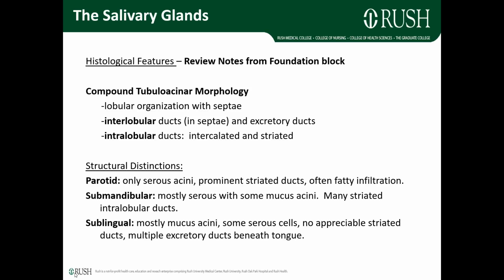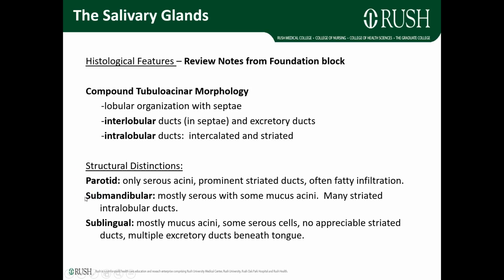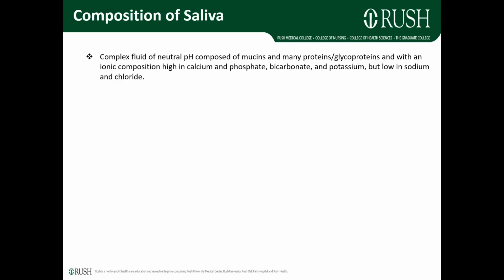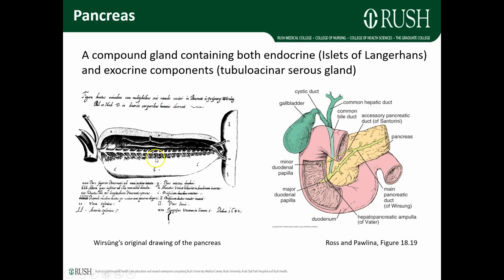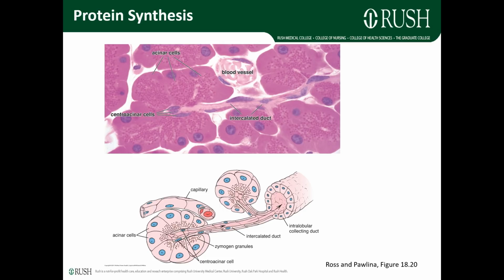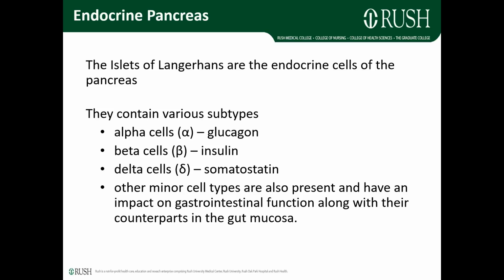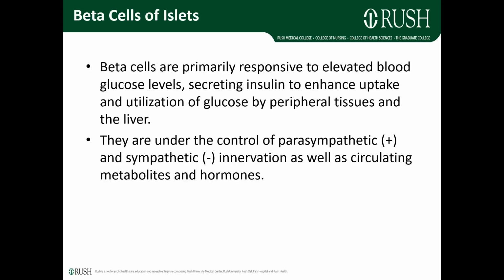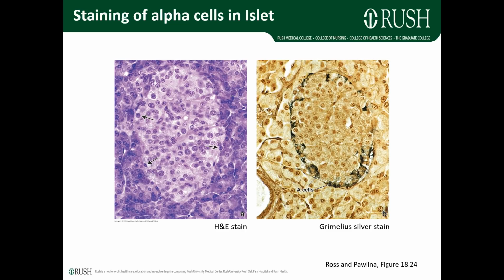GI Glands_Salivary Glands and Pancreas